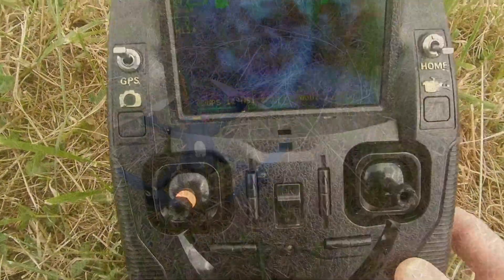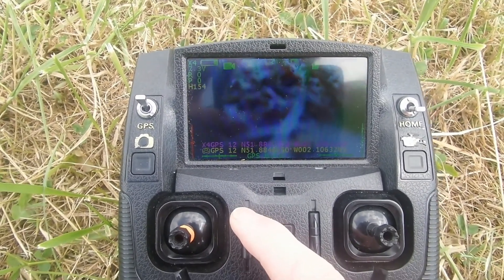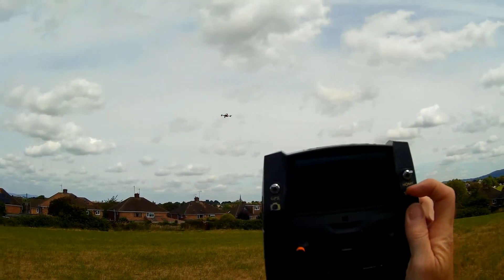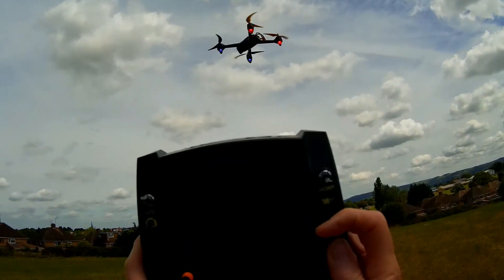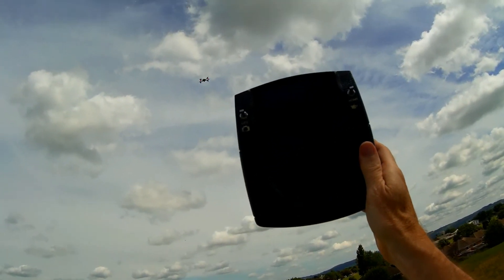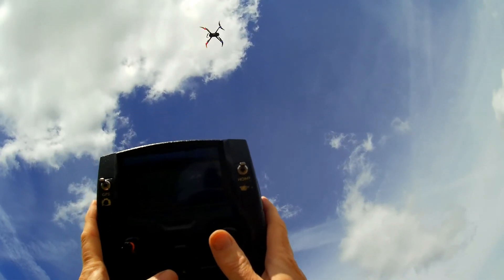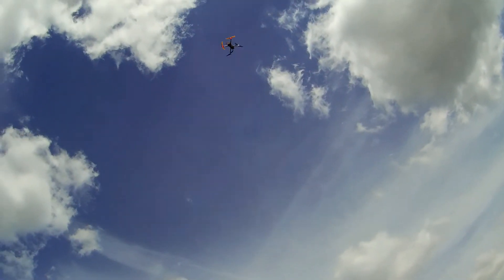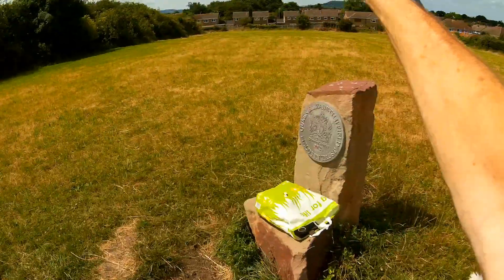H501 SS and H501A - RTH "Feature"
Here's is a little "feature" present in both the H501SS and H501A.
This does not appear to affect the H501S  (I'm still trying to work out which firmware versions are affected)
If you invoke a RTH, the quad comes home, but will not descend, then you may need to check your throttle trim setting is not at maximum (long beep).
This prevents the quad from descending after reaching the home point, and will sit there until the battery is depleted (unless you cancel RTH!)